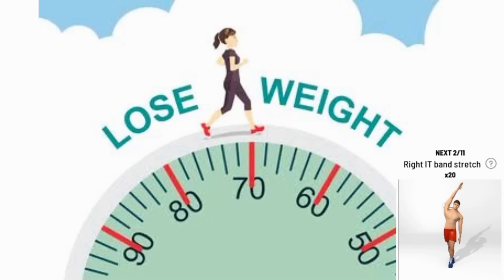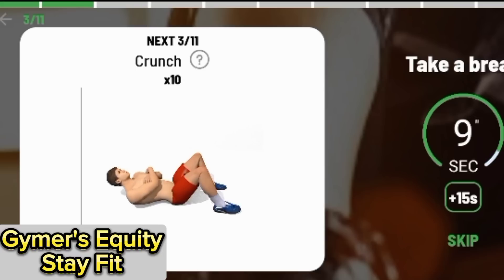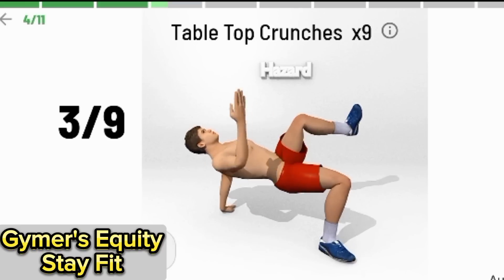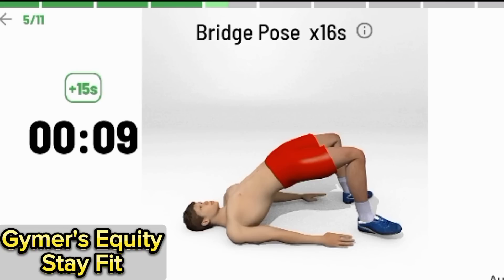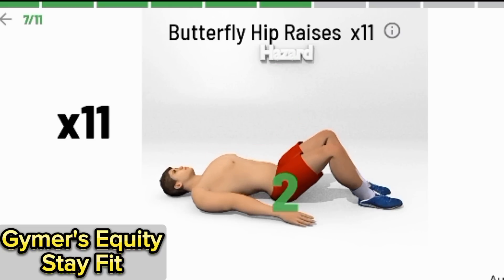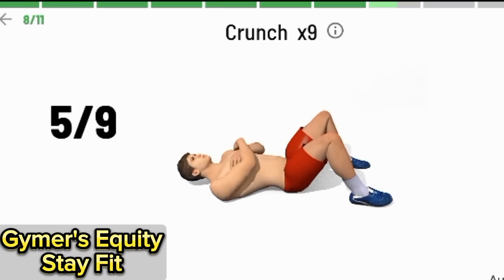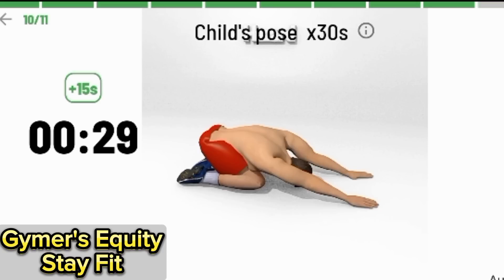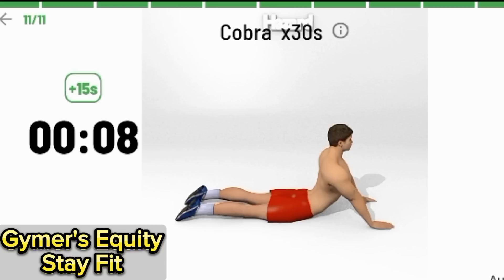10 BEST EXERCISES TO LOSE BELLY FAT - SMALL WAIST AND Do this abdominal workout to get 6 PACK ABS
If you're looking to lose belly fat and achieve
your dream physique, you're in the right place. I
have compiled the 14 Best Exercises To Melt
Away Belly Fat And Sculpt Your ldeal Physique.
In today's video, you'll learn to perform a variety
of effective exercises that target your abs,
obliques, and lower back muscles, helping you
to tone and sculpt your midsection. From
traditional burpees and crunches to planks,
squats, and more, we've got you covered.
Try this 19-minute workout every day or at least
3-4x a week to see results.
Remember, every workout is a step towards a
healthier, happier, and stronger you. So, let's get
moving and make progress towards our fitness
goals!

10 MELHORES EXERCÍCIOS PARA PERDER GORDURA DA BARRIGA - EXERCÍCIO DE CINTURA FINA E BARRIGA LISA,
10 MEJORES EJERCICIOS PARA PERDER GRASA DEL VIENTRE - ENTRENAMIENTO PARA CINTURA PEQUEÑA Y VIENTRE PLANO,
बेली फैट कम करने के लिए 10 बेहतरीन एक्सरसाइज - छोटी कमर और फ्लैट बेली वर्कआउट,
10 แบบฝึกหัดที่ดีที่สุดในการลดไขมันหน้าท้อง - ออกกำลังกายเอวเล็กและหน้าท้องแบนราบ,
10 LATIHAN TERBAIK UNTUK MENGURANGI LEMAK PERUT - LATIHAN PINGGANG KECIL DAN PERUT DATAR,
뱃살을 빼는 최고의 운동 10가지 - 작은 허리와 납작한 배 운동,
أفضل 10 تمارين للتخلص من دهون البطن - الخصر الصغير وتمارين البطن المسطحة,
پیٹ کی چربی کو کم کرنے کے لیے 10 بہترین ورزشیں - چھوٹی کمر اور چپٹے پیٹ کی ورزش,
お腹の脂肪を減らすためのベストエクササイズ10選 – ウエストを小さくしてお腹を平らにするトレーニング,